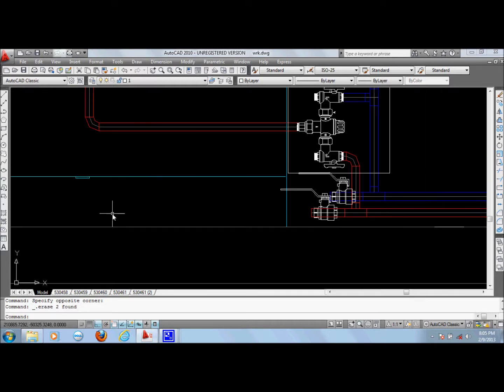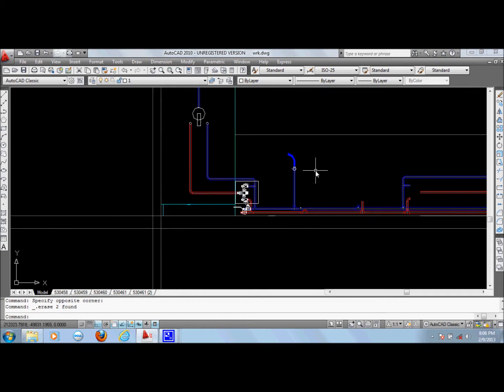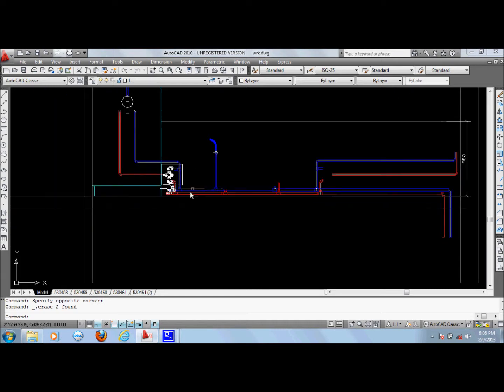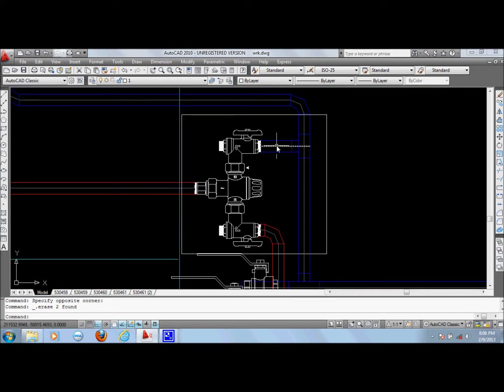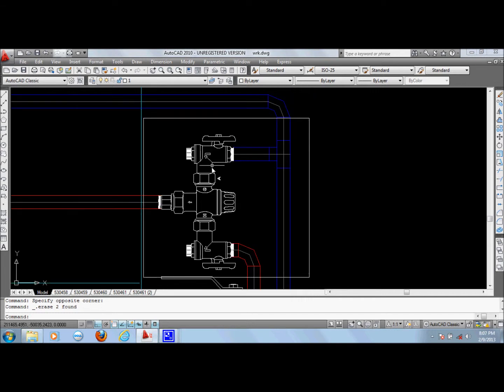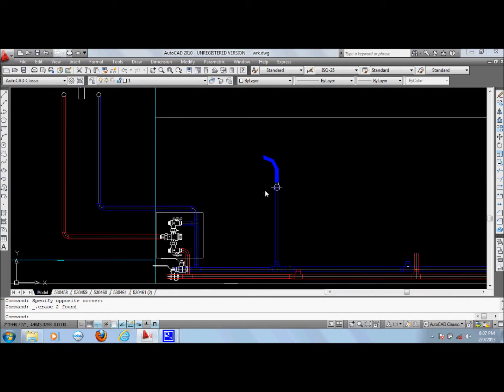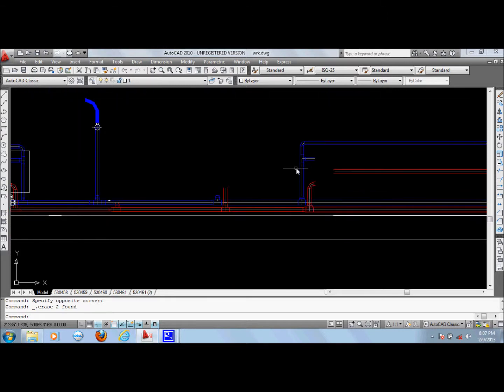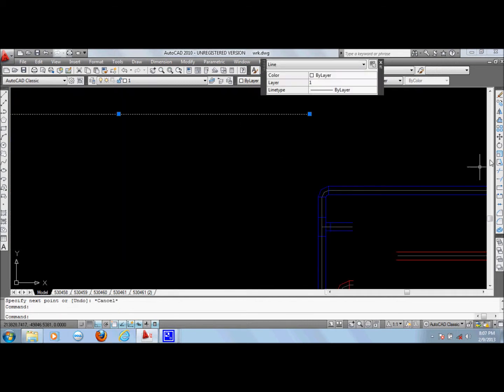AutoCAD Tutorial Construction Pipe Design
PIPE DESIGN IN AUTOCAD